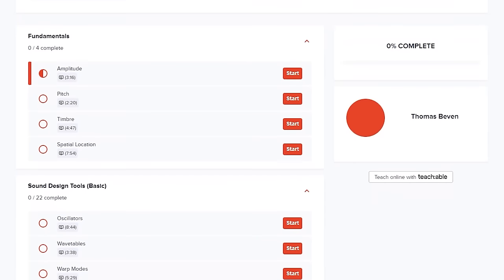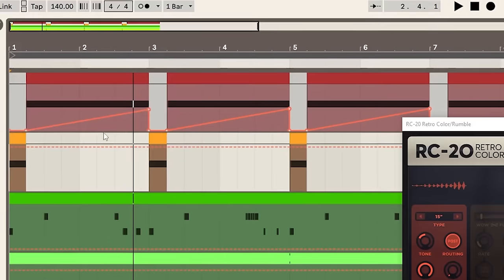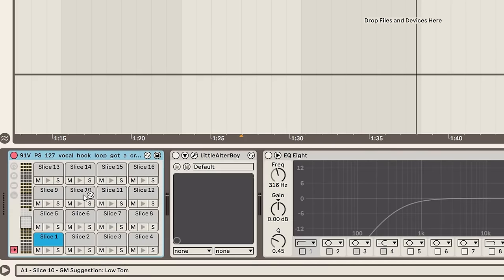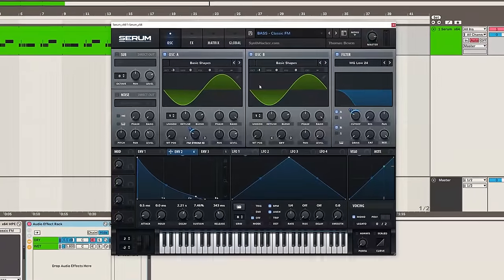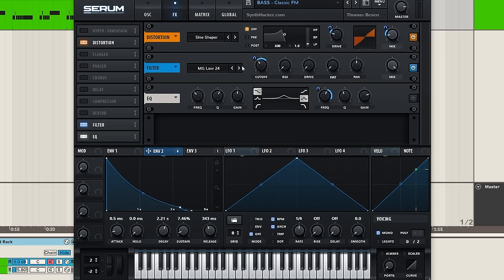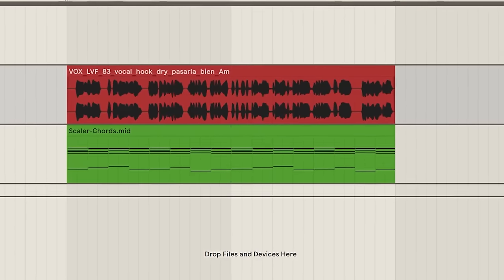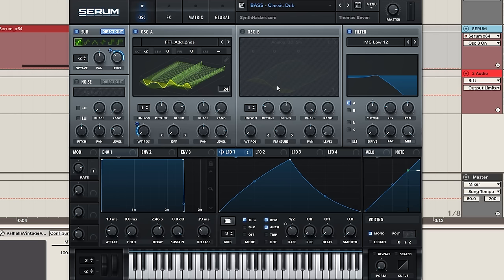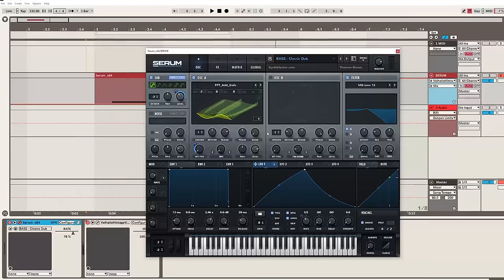How to Skrillex (2024 Edition)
In this video we take a look at 6 different techniques Skrillex used all over his new album 'Quest For Fire'. We look at the bass sound design from his track Rumble with Fred Again, his use of FM bass sounds, a trick for vocal chops like skrillex, an amazing vocoder trick as well as a classic UK dub bass.

Timestamps:

0:00 Rumble Bass
3:20 Skrillex's Vocal Chop Technique
6:25 Resequenced Percussion Trick
7:09 Skrillex's FM Bass Trick
11:29 Skrillex's Vocoder Trick
14:03 UK Dub Bass Design